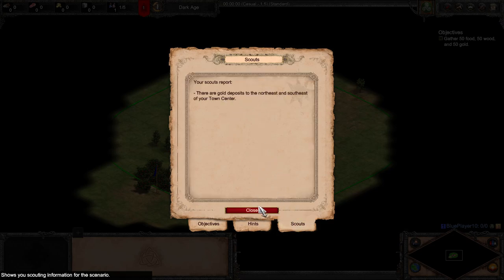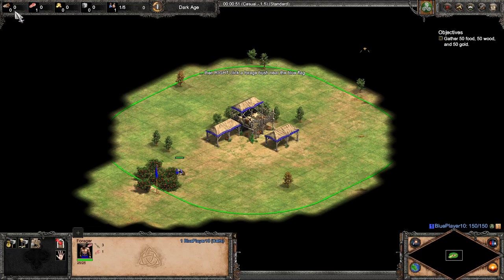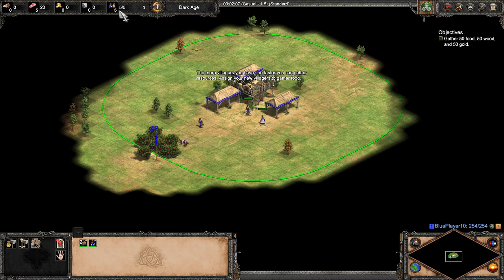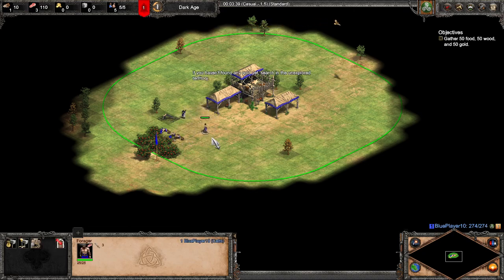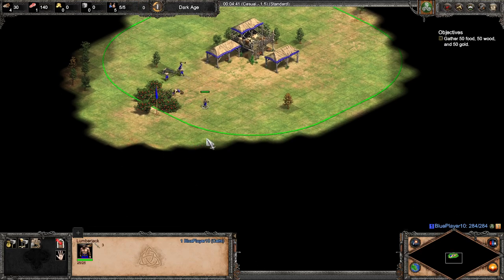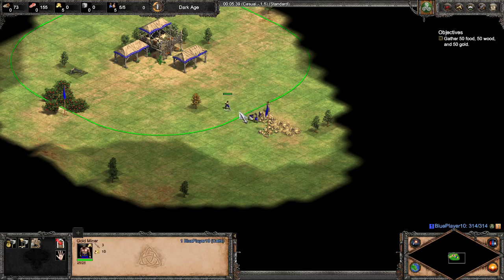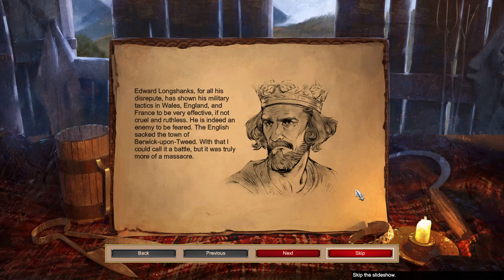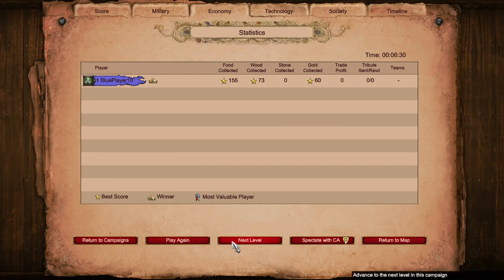Beginners Guide to Age of Empires II: DE | Episode 2 William Wallace Campaign Feeding the Army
This video series is aimed at players who have not played the game before and are unsure how to get started.
In this episode we are playing the second level of the William Wallace Learning Campaign which covers:
- gathering resources